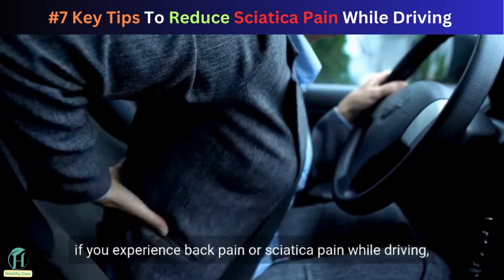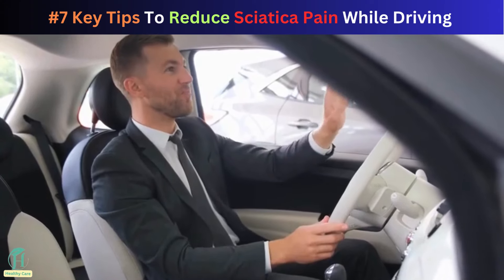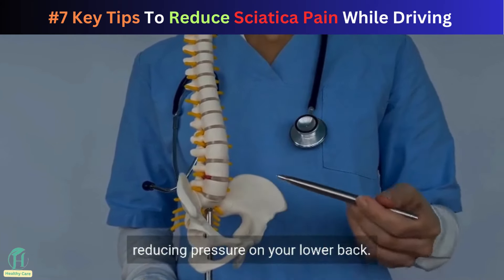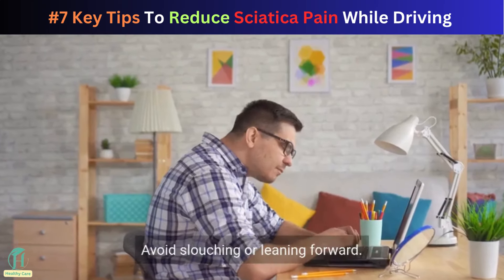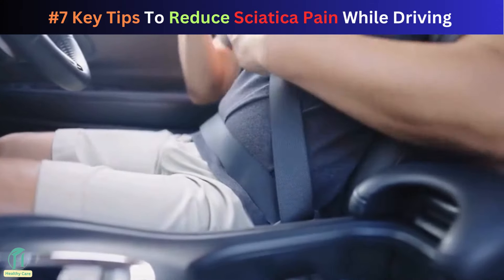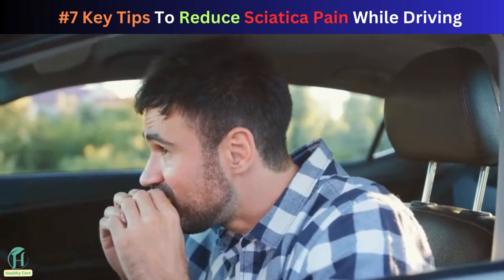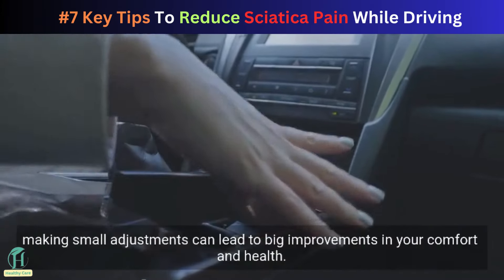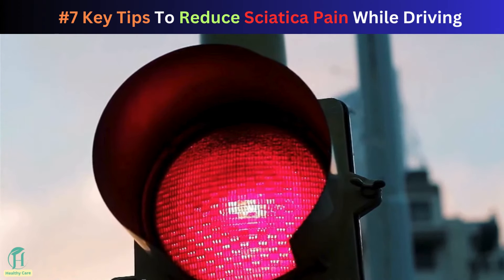#7 Key Tips To Reduce Sciatica & Lower Back Pain & Leg Pain While Driving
Are you tired of living with sciatica pain? Do you feel like it's holding you back from enjoying everyday activities like driving? In this video, we'll explore the common causes of sciatica pain in the lower back, and share some practical tips and strategies for managing and alleviating it. From stretching and exercise to lifestyle changes and natural remedies, we'll cover it all. Say goodbye to sciatica pain and get back to living your best life! SciaticaPain LowerBackPain DrivingWithPain PainRelief NaturalRemedies Wellness"

sciatica pain relief
sciatica
sciatica pain when driving
sciatica pain while driving
sciatica pain
Sciatica pain relief while driving
sciatica pain from driving
Sciatica nerve pain from driving
Sciatic nerve pain
sciatica pain relief exercises
sciatica while driving
sciatica pain driving car
reduce sciatica pain while driving
sciatic pain
sciatica pain relief for driving
sciatic pain while driving
sciatic nerve pain while driving